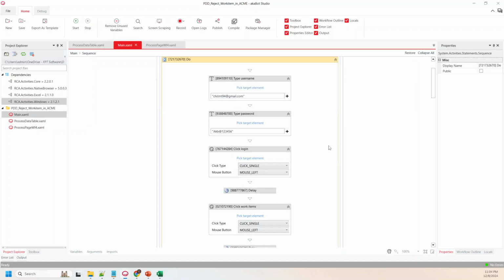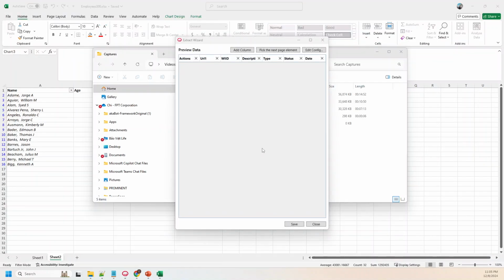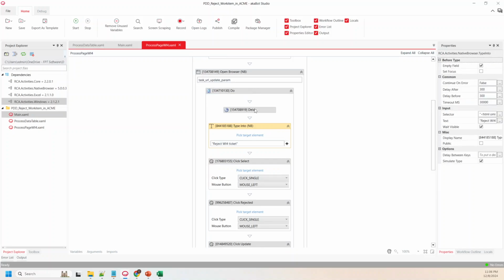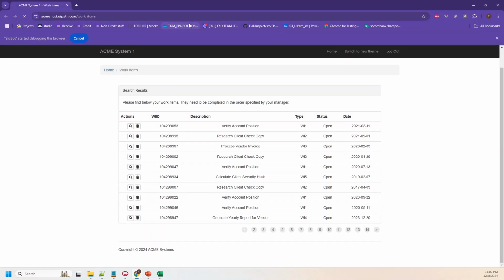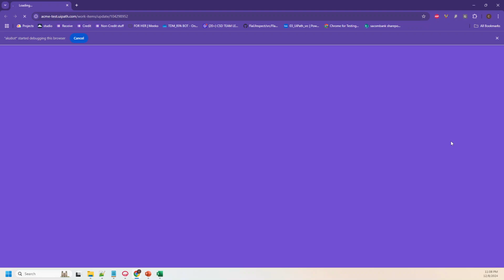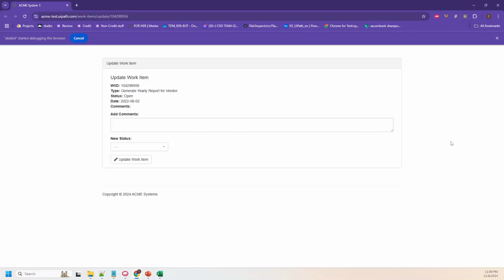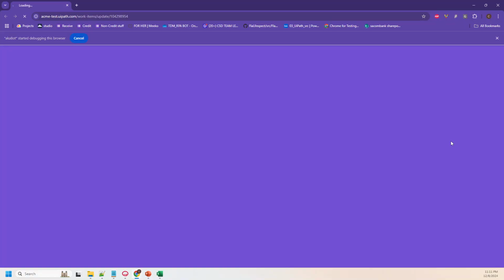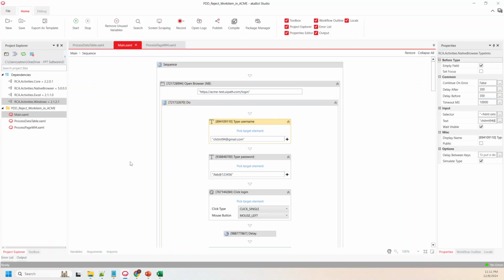Day 5 - Part 2: Academic Exercise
Dive into the world of Robotic Process Automation (RPA) with our comprehensive akaBot training course. This 5-day program is designed to equip learners with the skills and knowledge to master RPA and the akaBot platform, from foundational concepts to advanced practices. By the end of the course, you'll be ready to tackle real-world automation challenges with confidence!

In day 5, you will:
- Put your knowledge to the test by working on a comprehensive final project.
- Apply the skills learned throughout the course to build a fully functional bot.